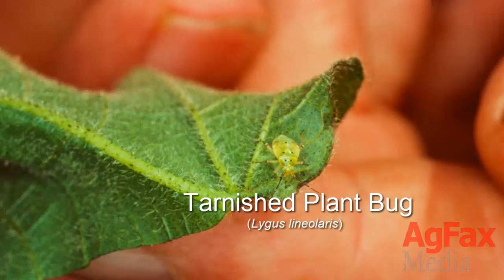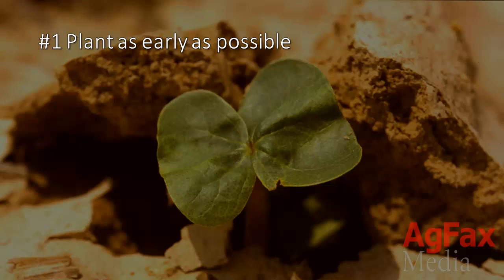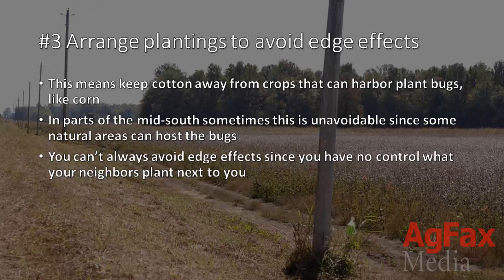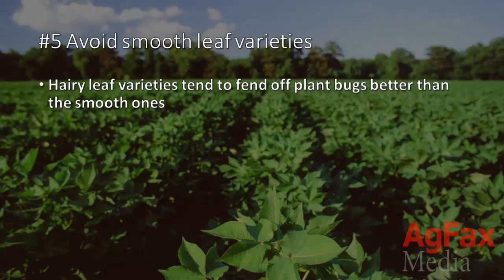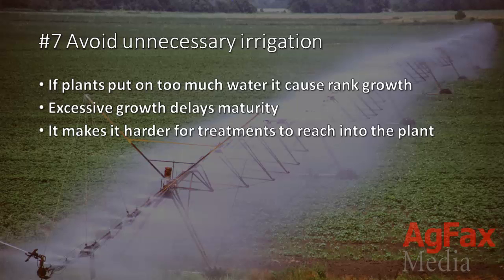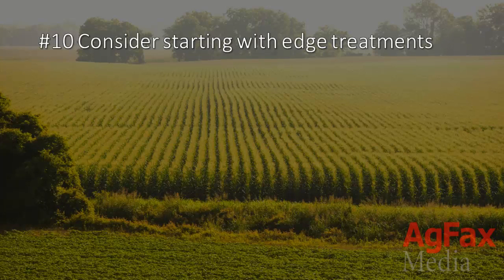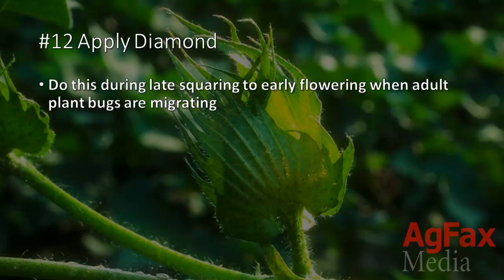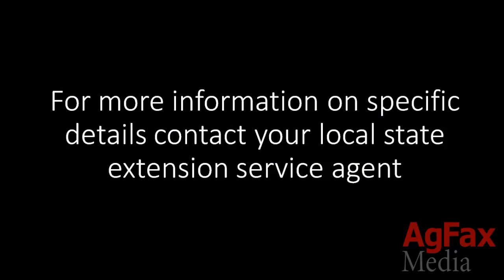13 Best Practices to Manage Tarnished Plant Bugs